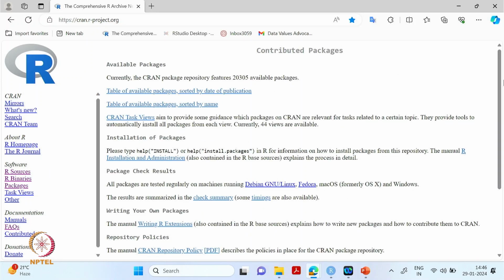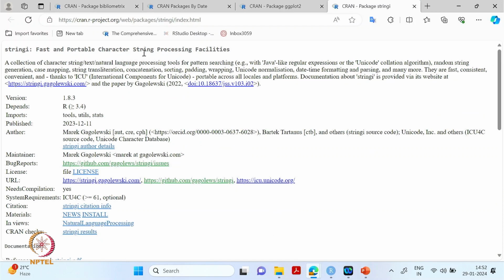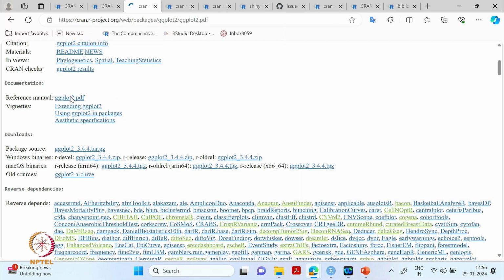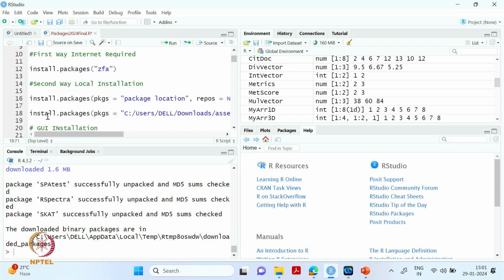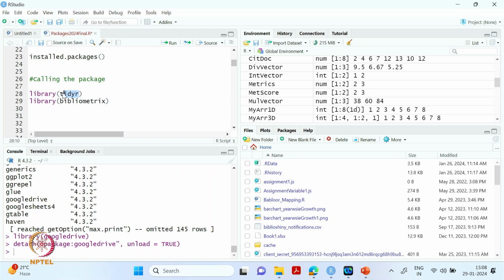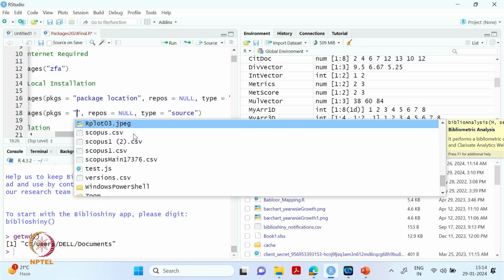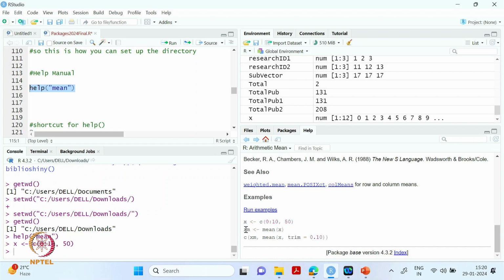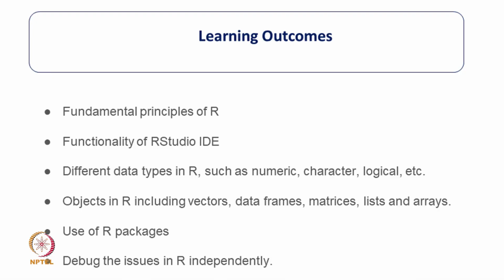LECTURE 16 : Packages and Help